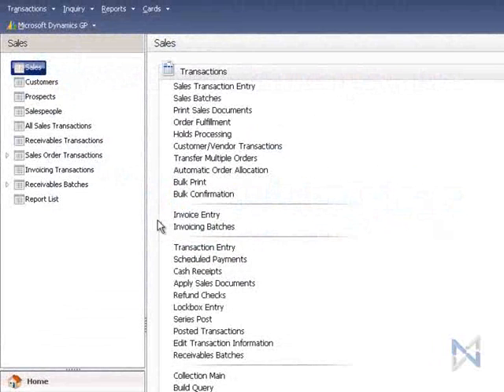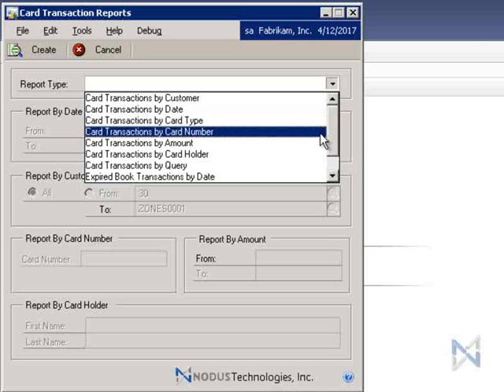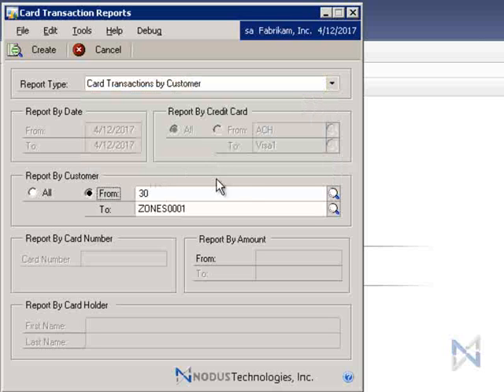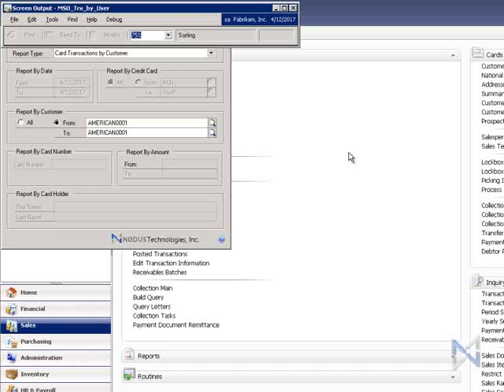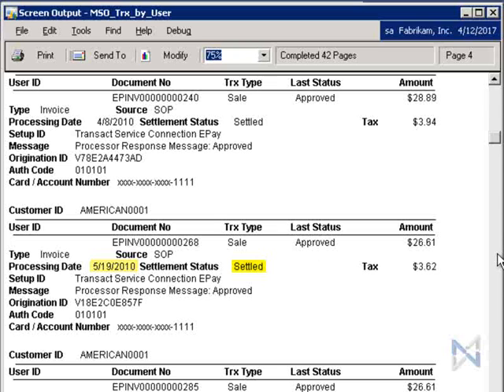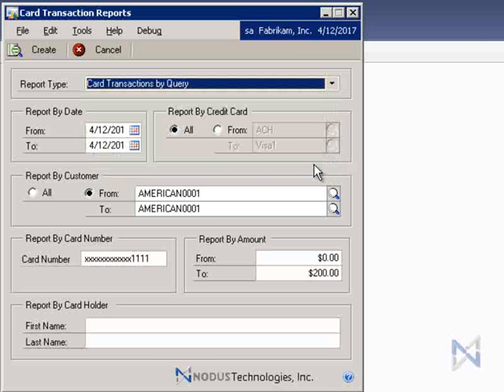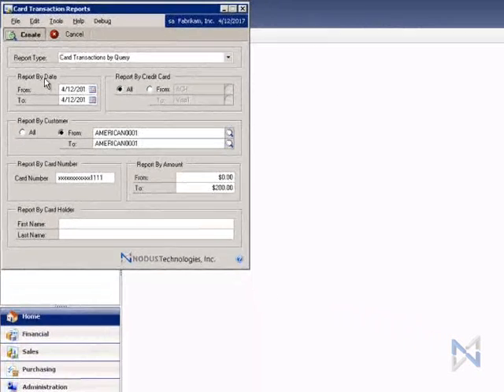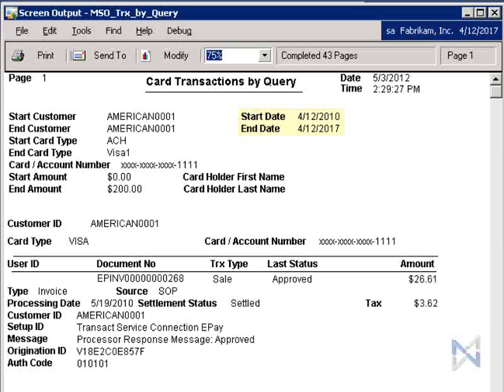Credit Card Transaction Reports in Microsoft Dynamics GP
This basic tutorial demonstrates how to use the Card Transaction Reports feature of Credit Card Advantage.